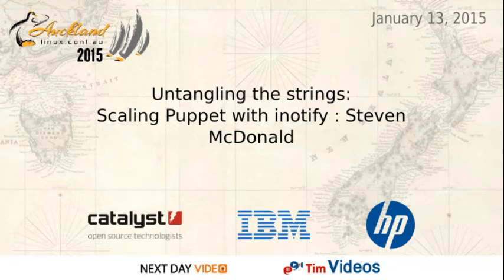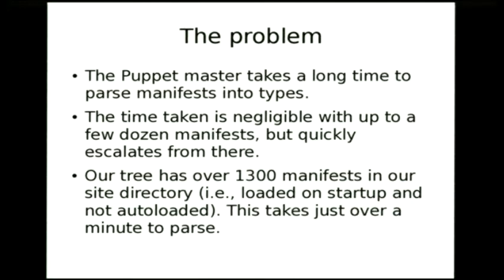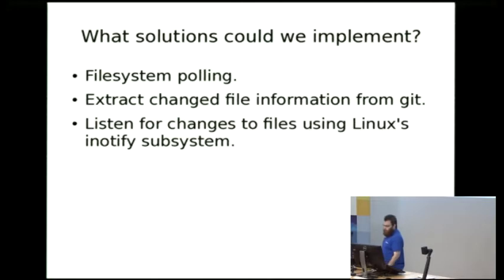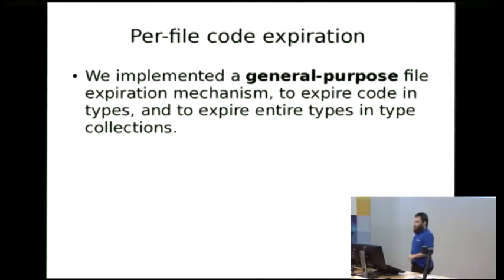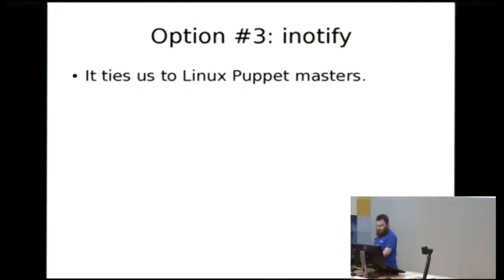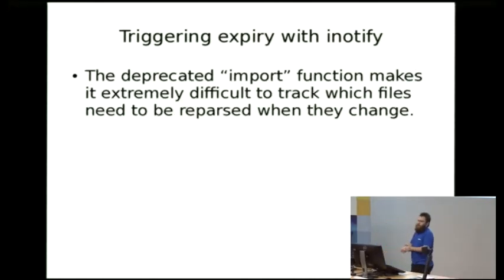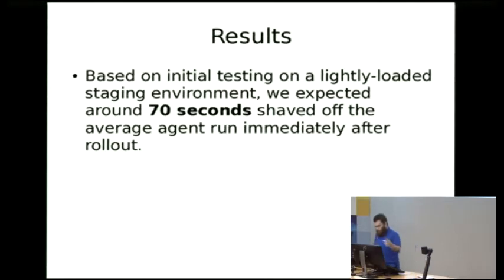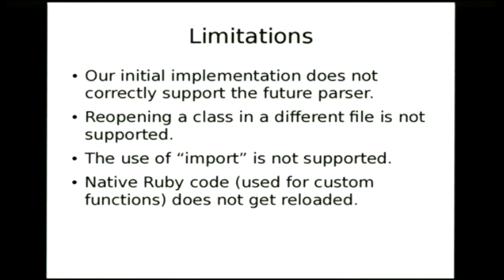Untangling the strings: Scaling Puppet with inotify : Steven McDonald